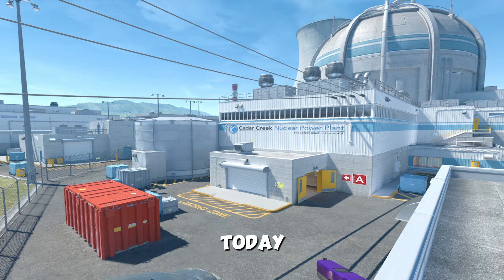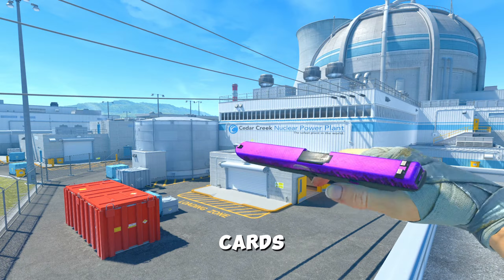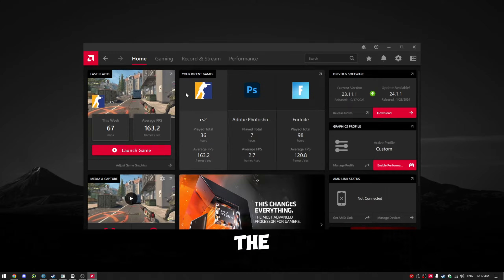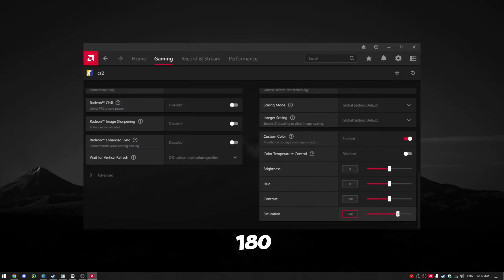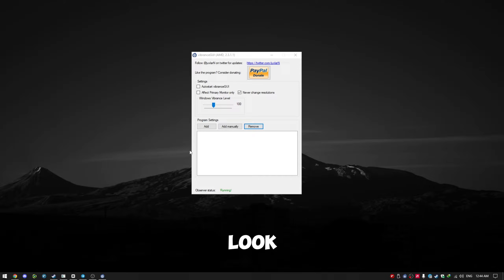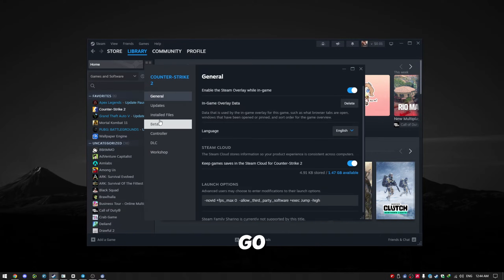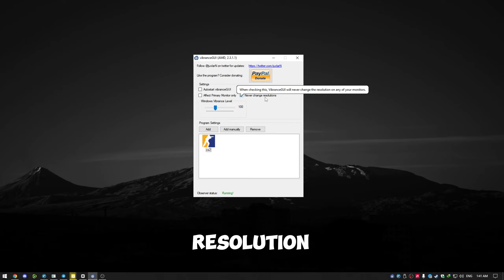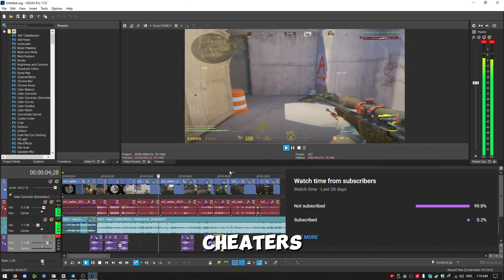How to Make CS2 Vibrant & Colorful (AMD Graphic)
Chapters:
0:00 Intro
0:24 AMD Software
0:50 VibranceGUI
1:47 Outro
VibranceGUI (Work For Nvidia Too)

Have Fun ;).